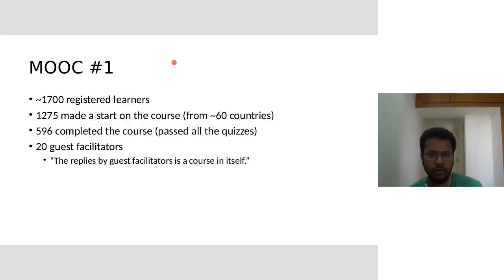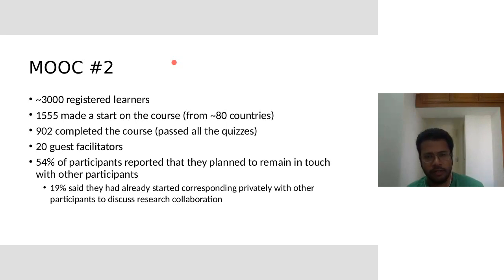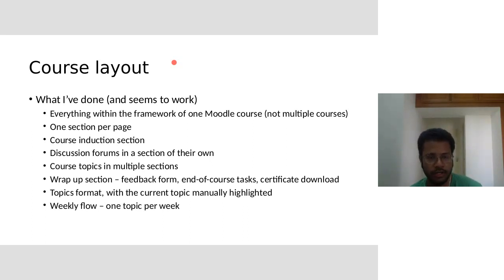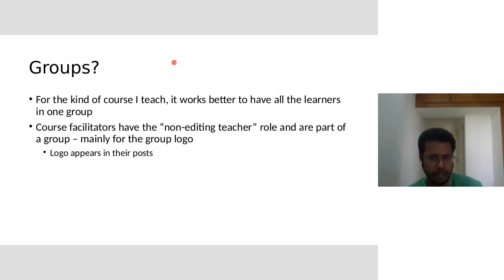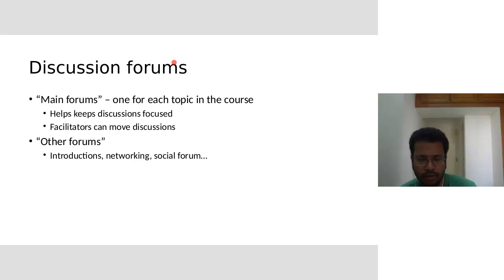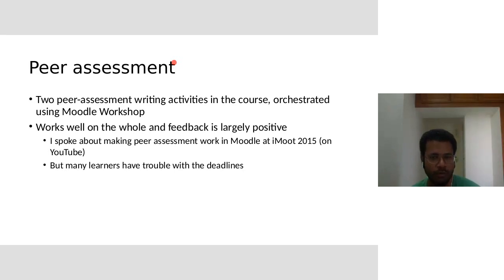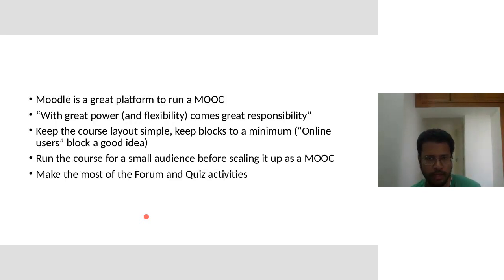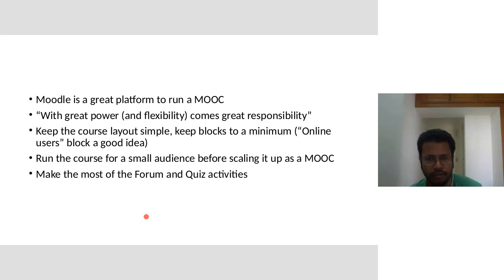Ravi Murugesan - How to run a MOOC on Moodle - iMoot16 Mini Moot